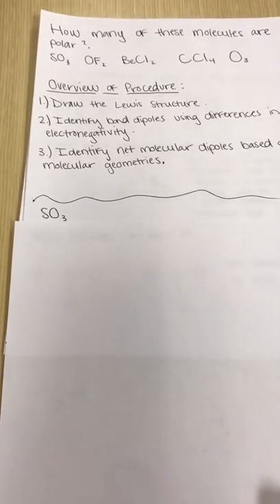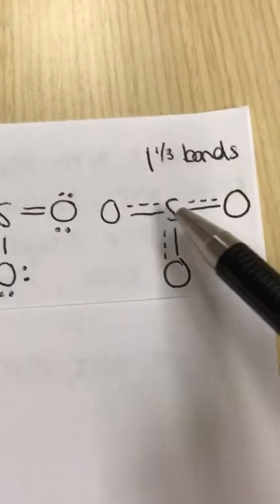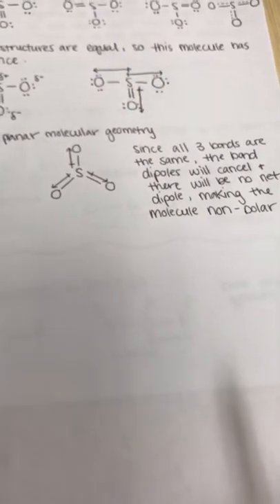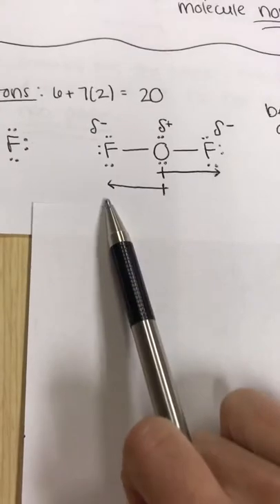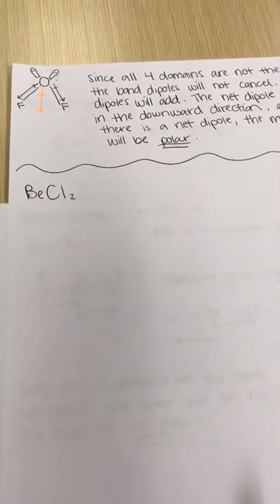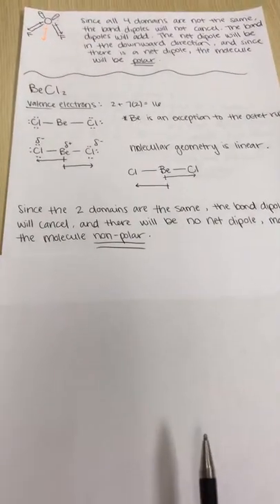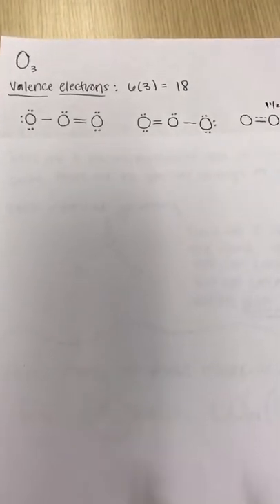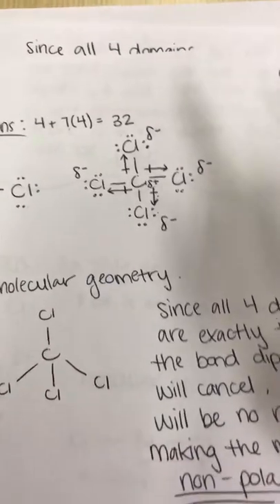Determining Polarity; Hopkins Video 2